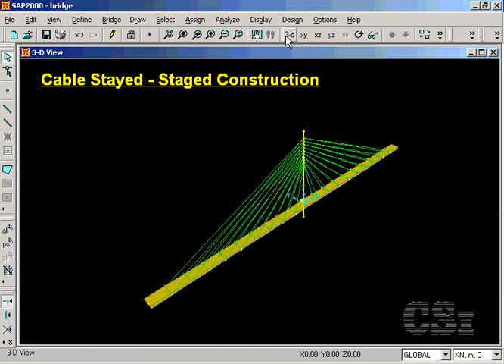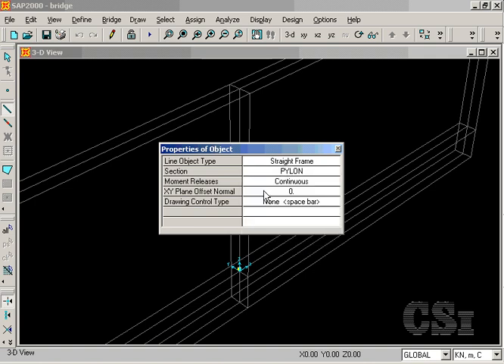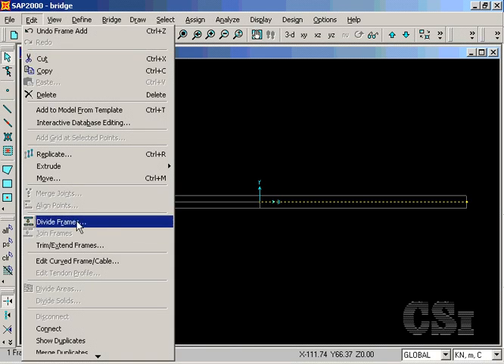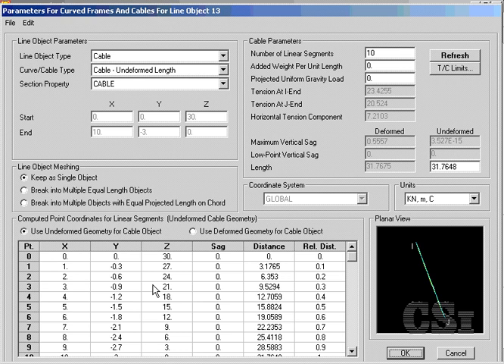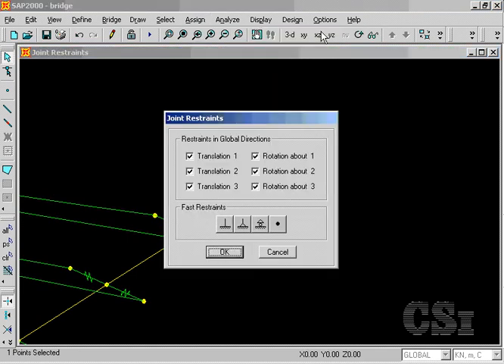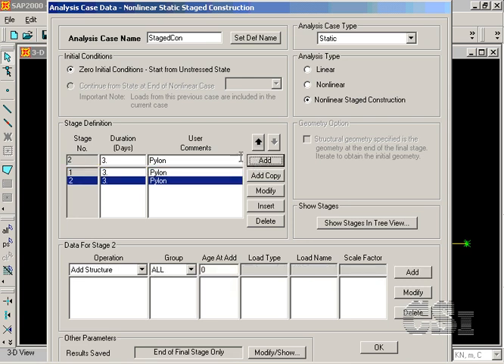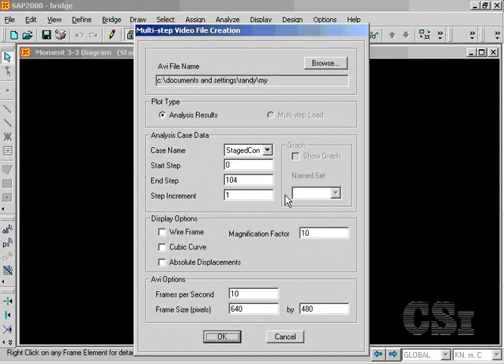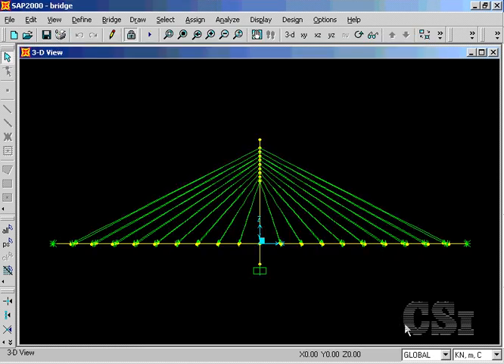SAP 2000 Cable Bridge V10S - 2